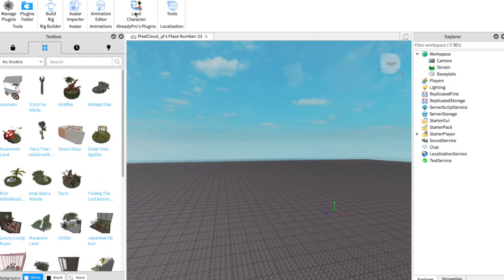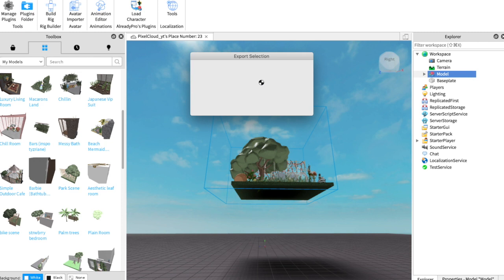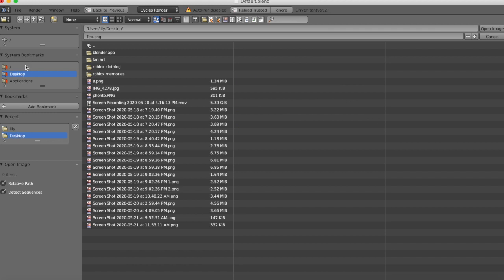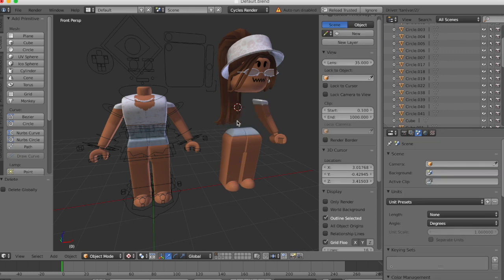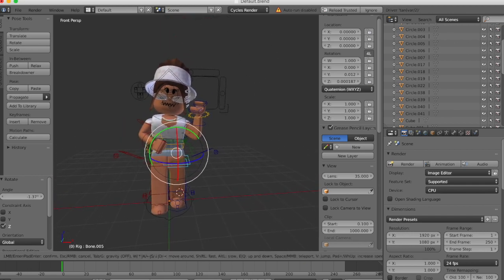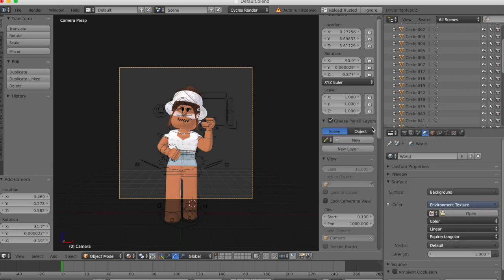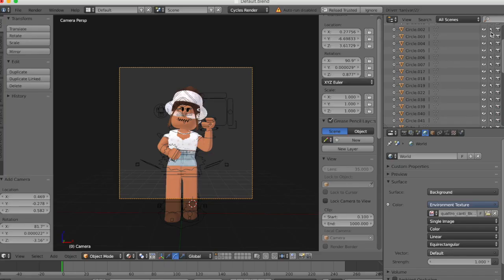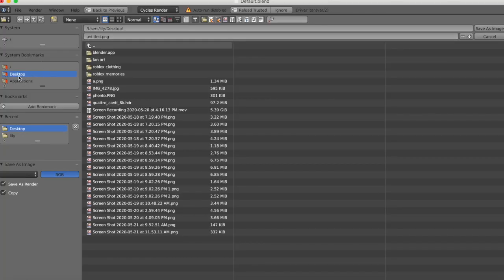How To Use a Woman Rig in Blender 2.79 II Roblox GFX tutorial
hi perfect pixels, I hope you enjoyed today's video, I had a lot of fun filming it

→ upload schedule
Wednesday and Saturday

☆ what do u use to record, edit, and make thumbnails?
record - quicktime
edit -I movie

-all music in this video is not mine

tysm for watching! love u all!
xoxo, Lily